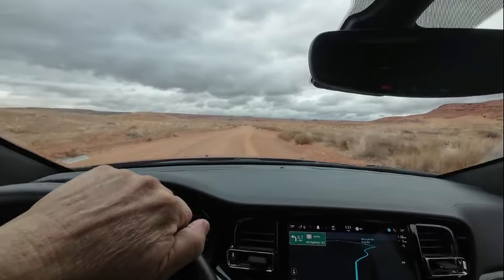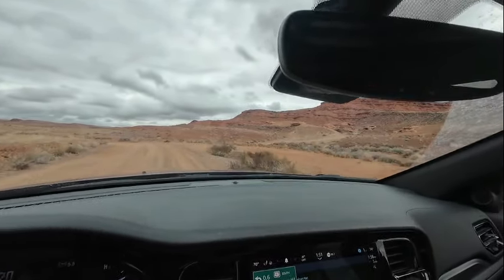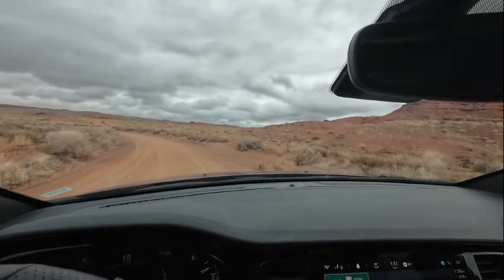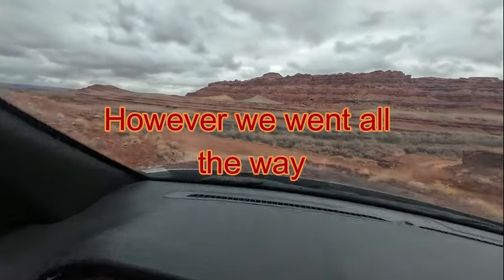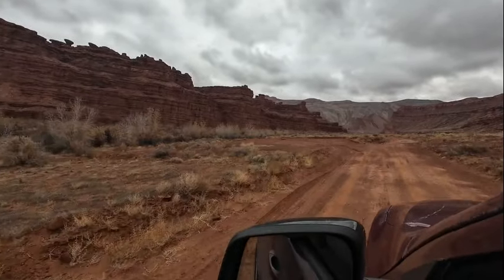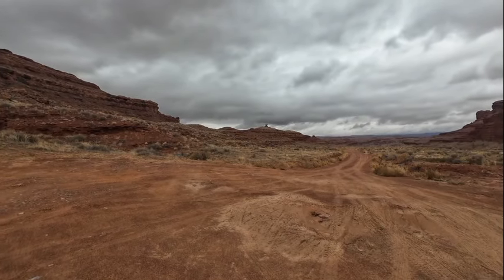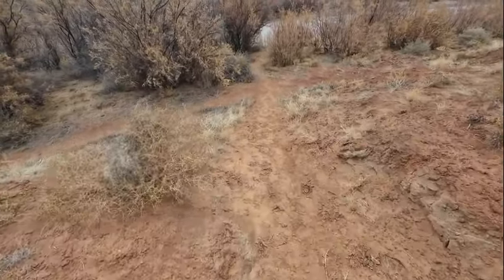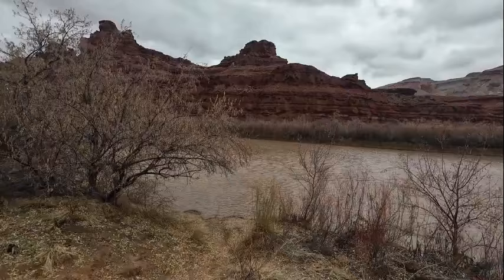Mexican Hat Rock Utah - Campground & Canyon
We Travel to Mexican  Hat Rock in  Utah to explore the Canyons and Mountains for some breath taking views. Lucky we had a four wheel drive because the dirt roads  into the canyon we treacherous.  It was well worth it.                                                                                                                  Join me as I travel the Highways and Bi ways is search of Adventure where we will explore Roadside Attractions, Abandon Places, Museums, The Weird and Strange and maybe even a food review or two.